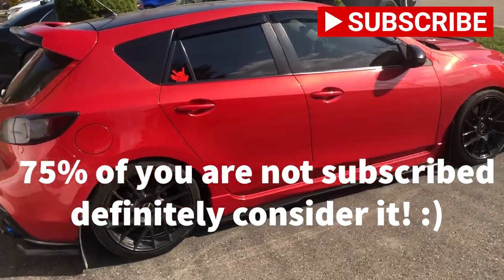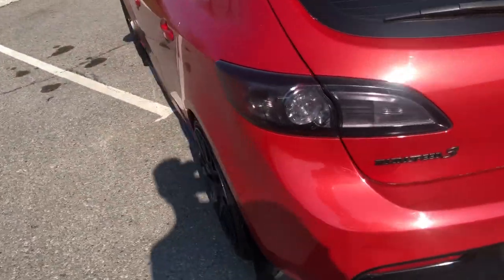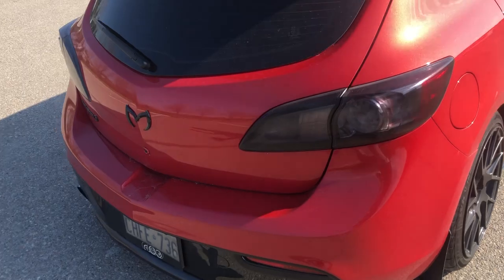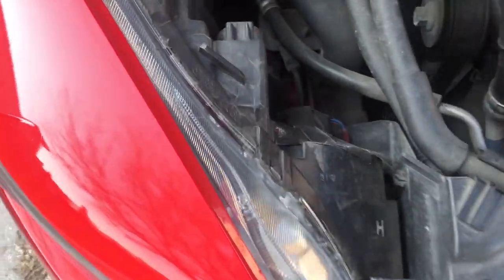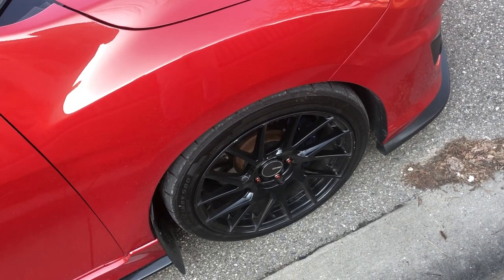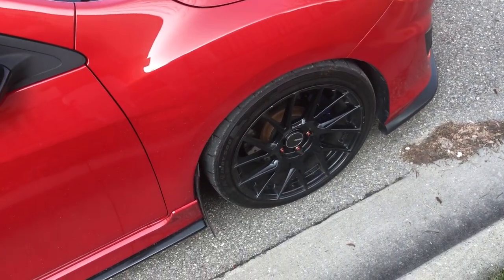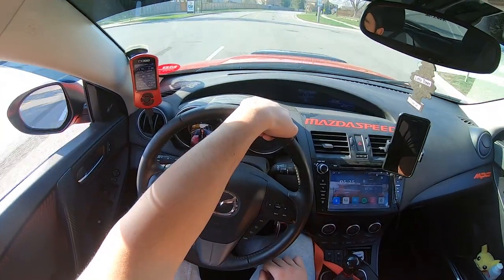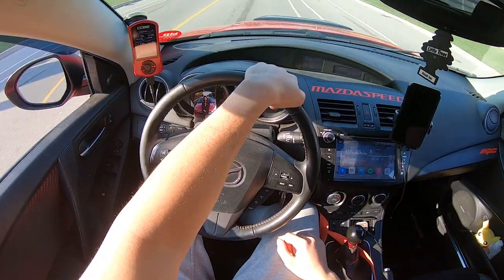Everything WRONG With My Mazdaspeed 3! | THE TRUTH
Today I discuss all the problems my mazdaspeed 3 has that I've never really mentioned before. Enjoy.